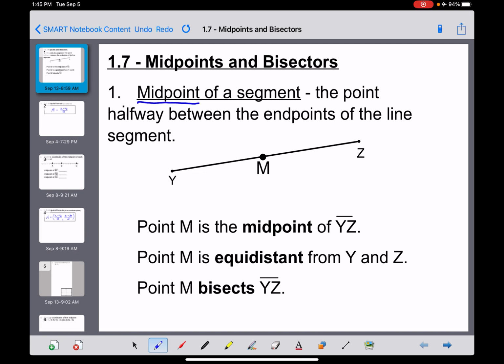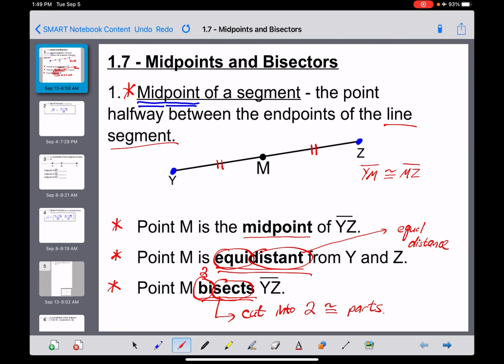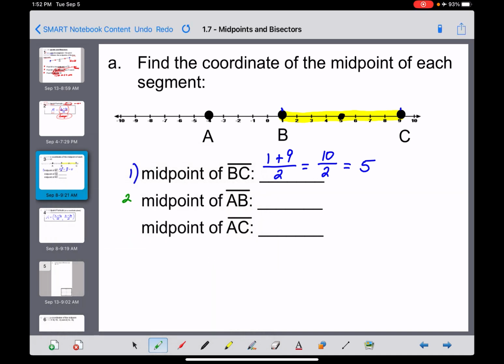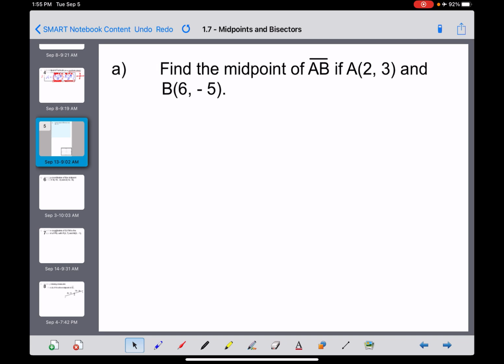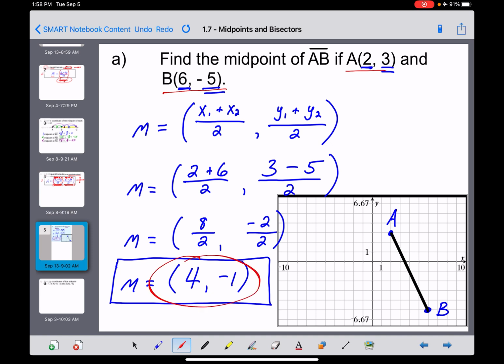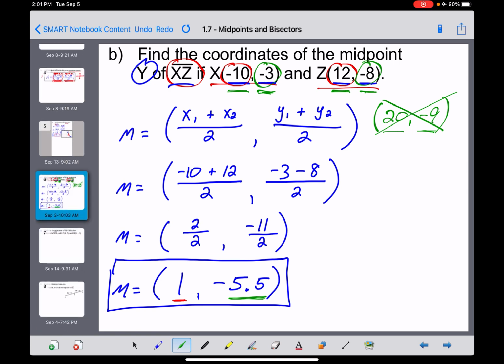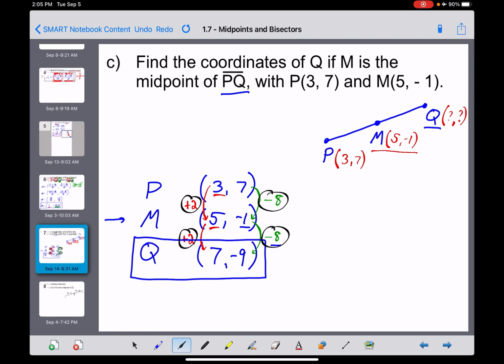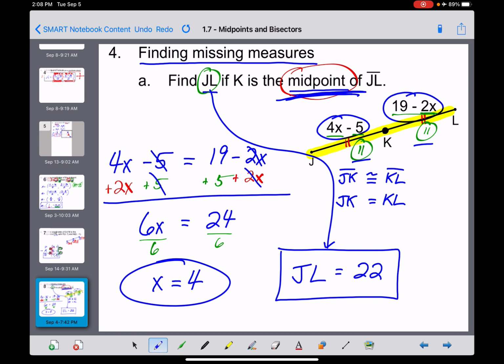Geom - 1.7 notes